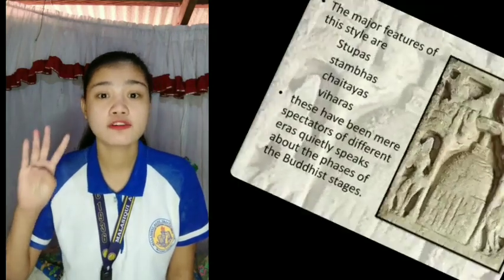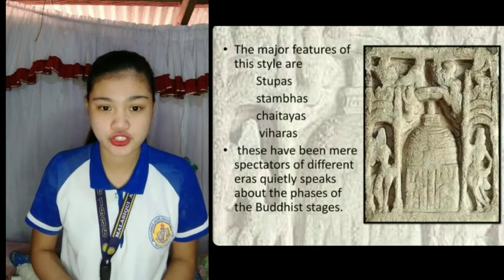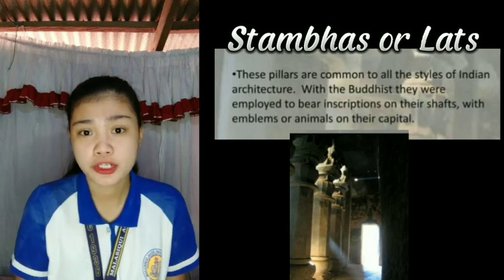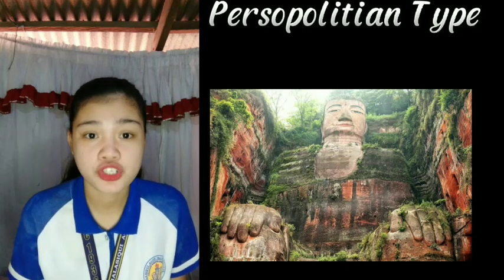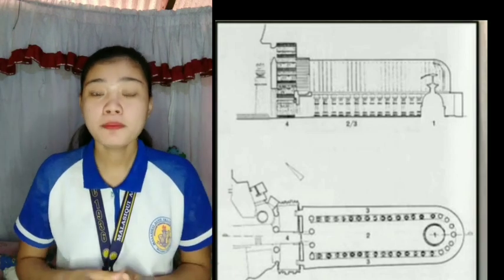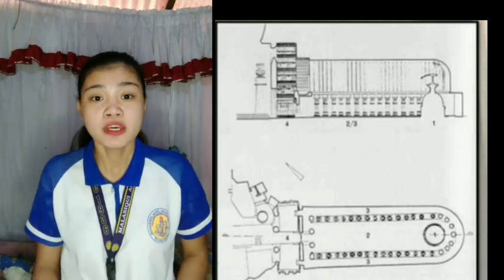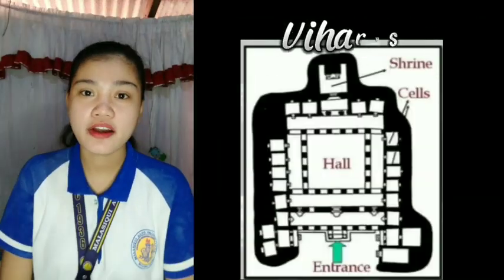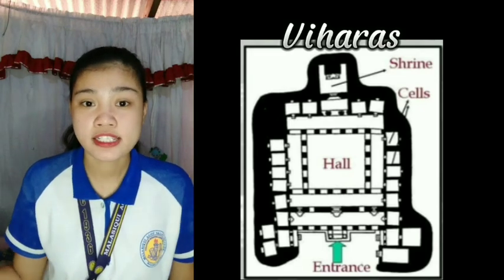December 23, 2022